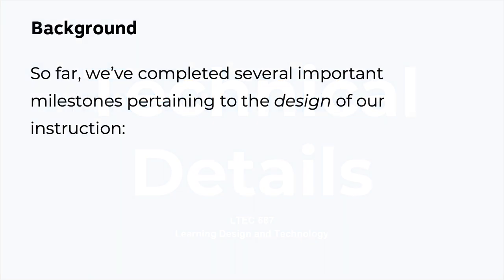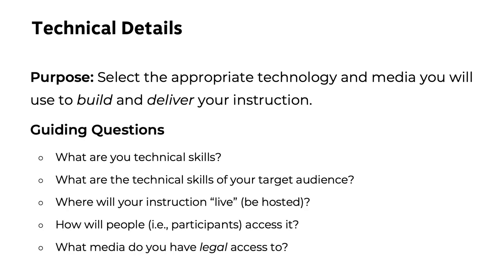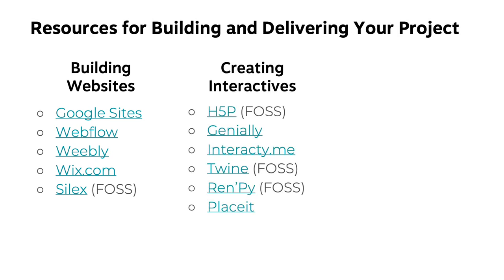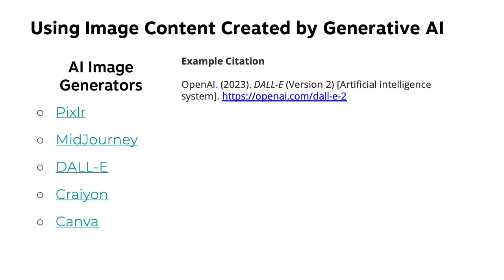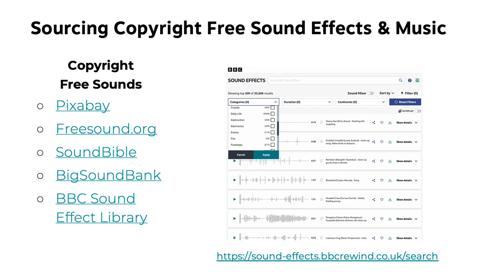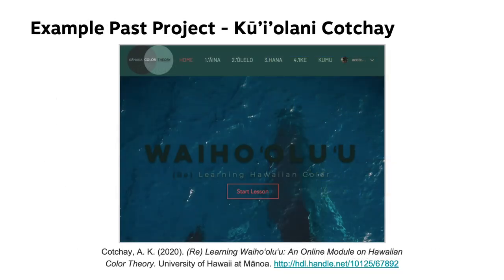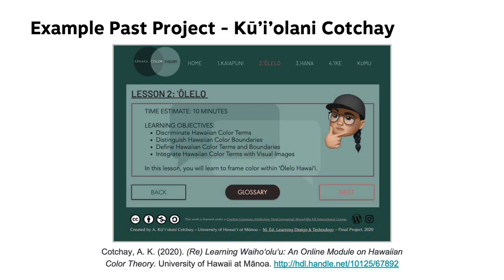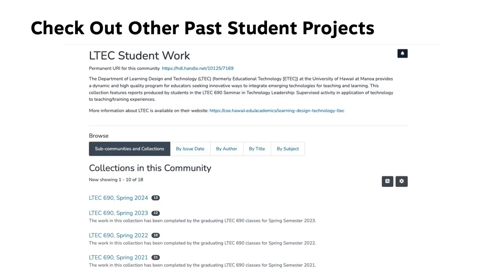LTEC 687 - Technical Details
LTEC 687 provides students with an opportunity to put instructional design theories and skills into practice by completing a capstone project. Over the course of two semesters (LTEC 687/690) students design, implement, and evaluate an instructional design project of their choosing. The two-course sequence aims to provide students with real-world experience with instructional design and educational technologies in a collaborative environment where they receive feedback from peers and instructors. This graduate course is part of the Learning Design and Technology (LTEC) program at the University of Hawai'i at Mānoa.